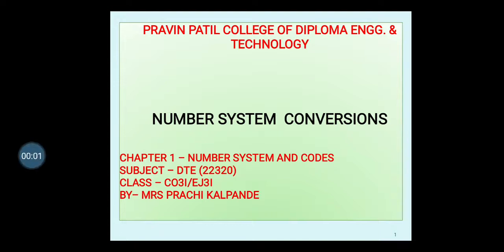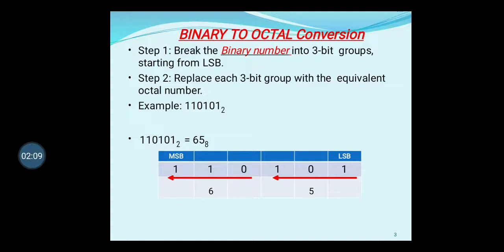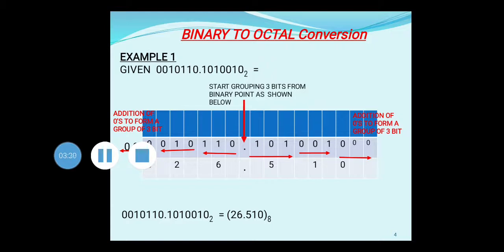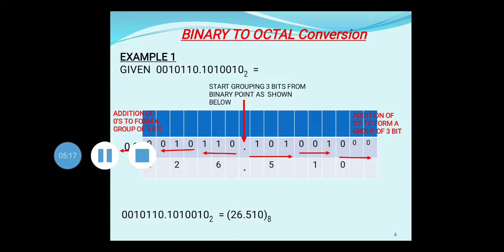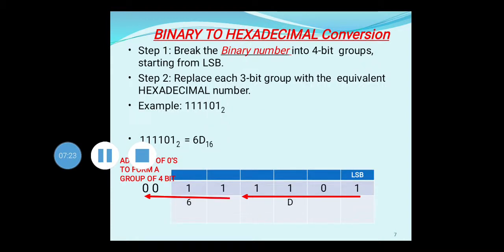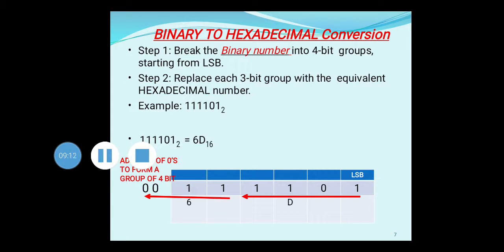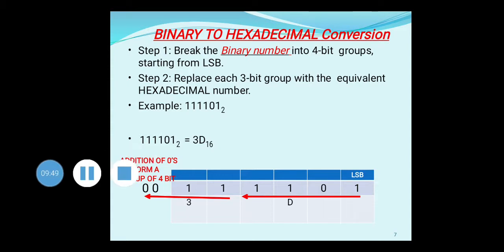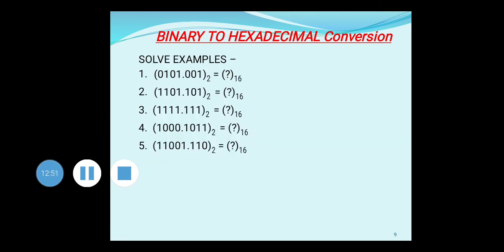1 9 BINARY TO OCTAL AND HEXA DECIMAL CON